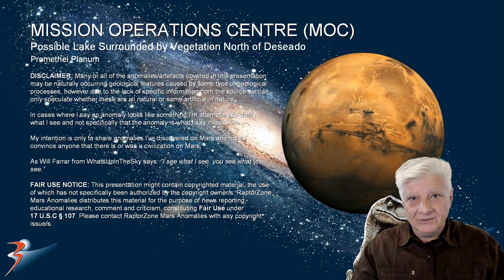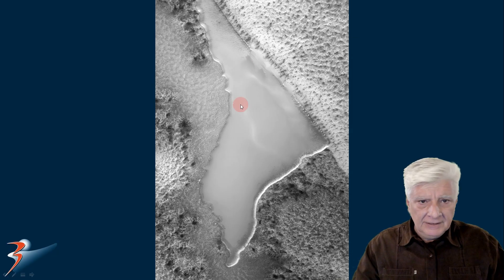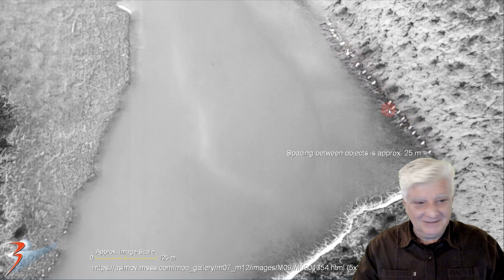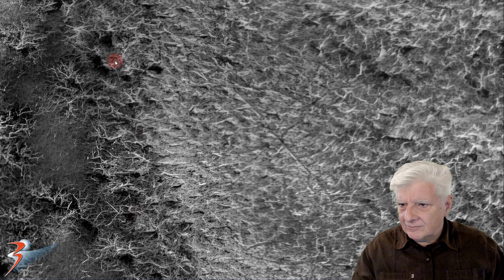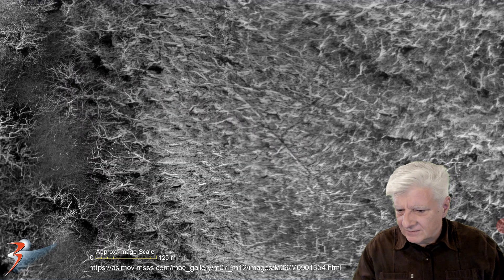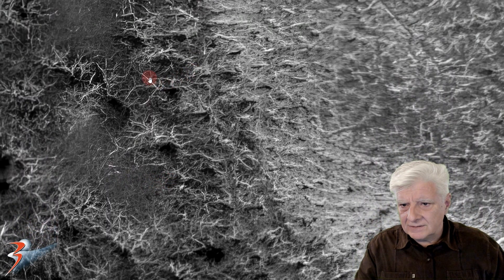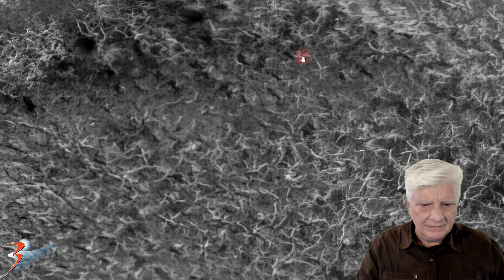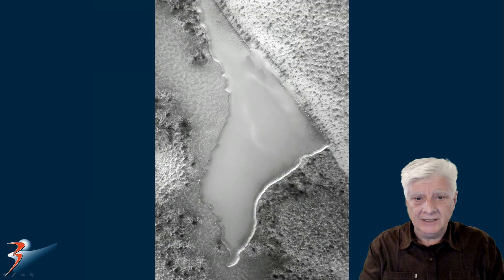Possible Lake Surrounded by Vegetation North of Deseado on Mars in Hi-Definition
The photograph analyzed here (M09-01354) was acquired on 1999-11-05 and is described as 'MOC narrow-angle image M09-01354.'

Here I feature an anomaly I previously discovered  North of Deseado in a region of Mars called Promethei Planum. As the image featured previously was upscaled using older software I decided to re-upscale this with newer image upscaling software to reveal better detail.

I speculate seen in this NASA photograph is a lake surrounded by root-like vegetation growing on the surface. Could the lake be frozen water or could it still be in a liquid state if it is brine/salt water? Also note the line of similar white objects spaced about 25 metres apart located to the top-right of the lake (could these be mooring points or craft?).

My Blog Post featuring: 'Possible Lake Surrounded by Vegetation North of Deseado on Mars in Hi-Definition:'